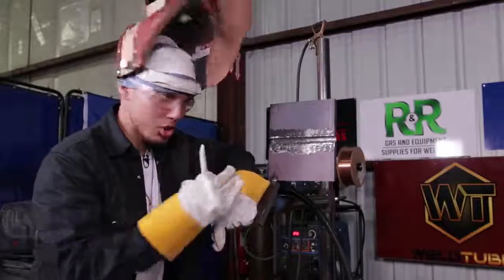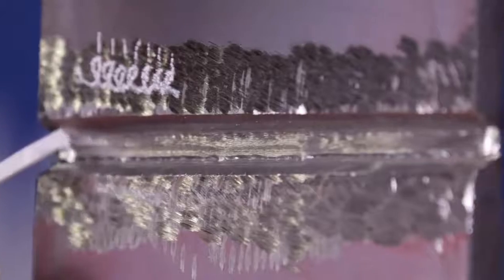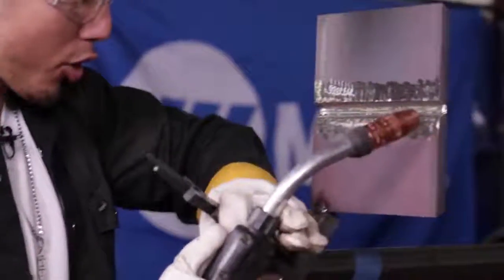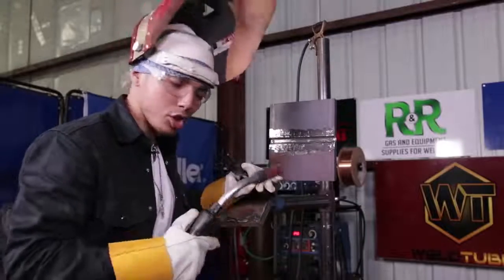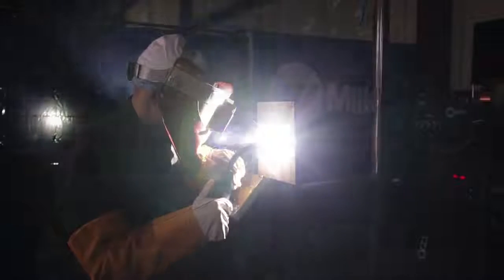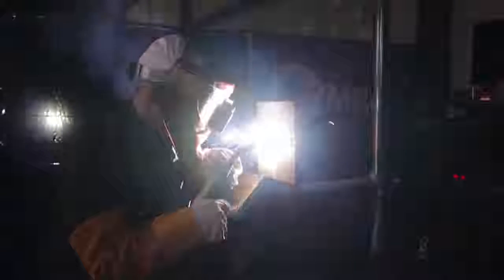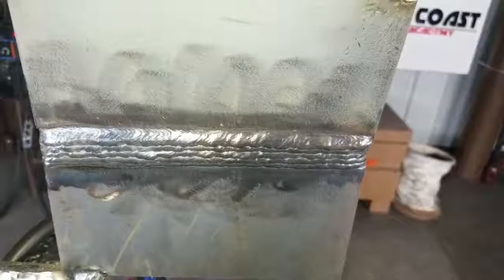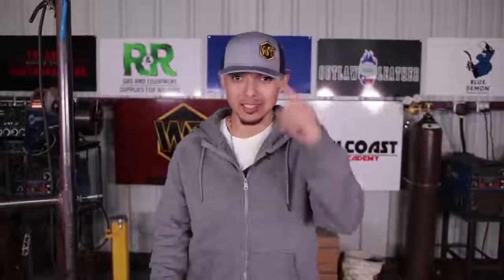2G Flux Core Welding Dual Shield on Plate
2G Flux Core Welding Dual Shield on Plate.
Our mission “Development Education and Awareness Raising” is to provide the best possible solutions to student and to make their dreams come true.